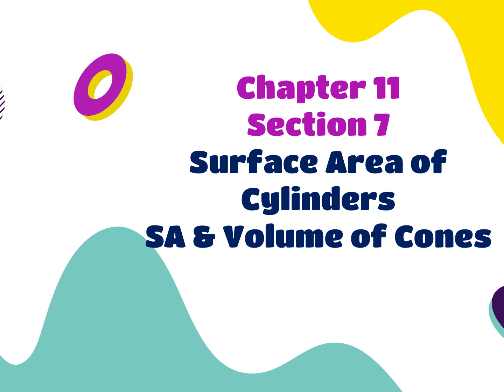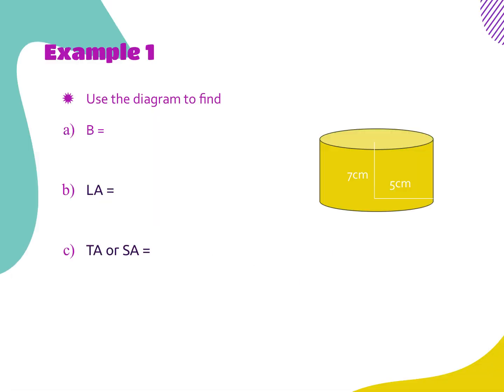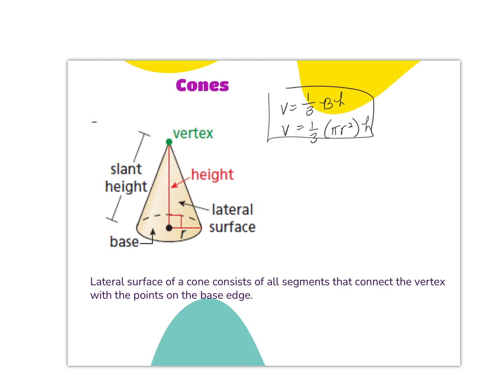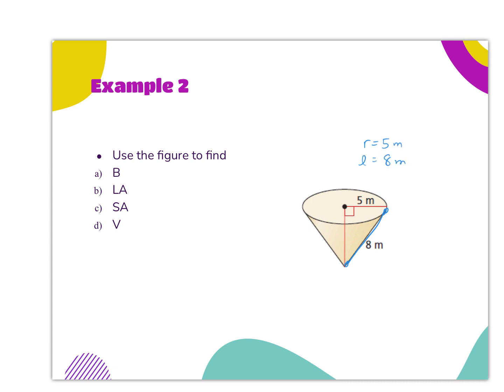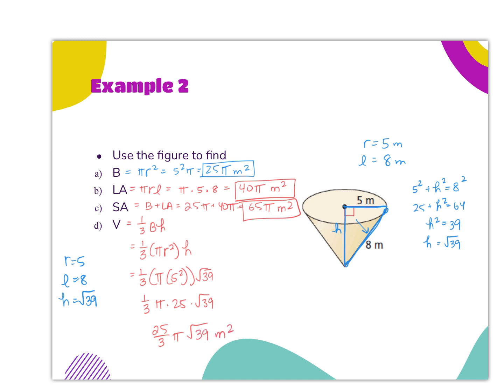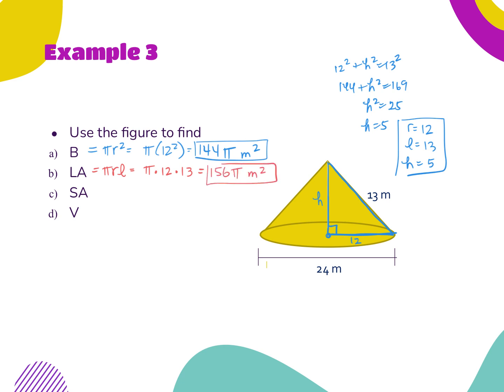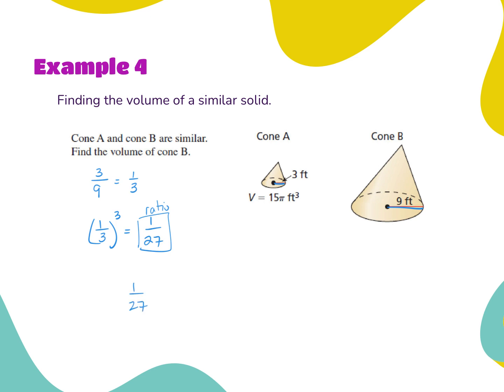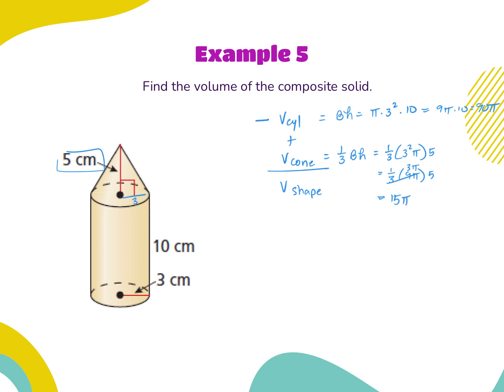Fernandez GeoH 11 7 Lesson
Surface Area and Volume of Cones